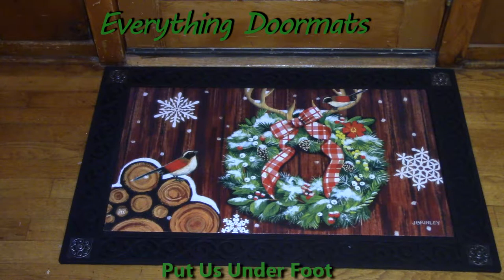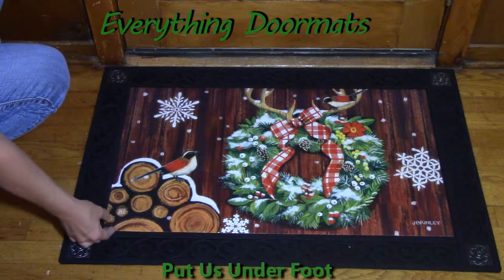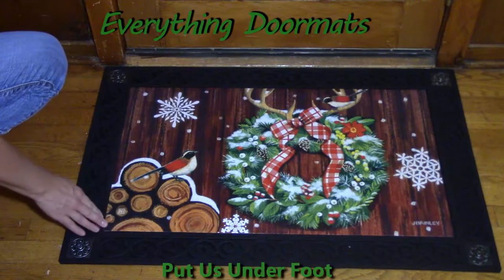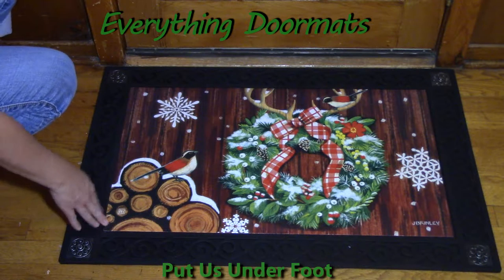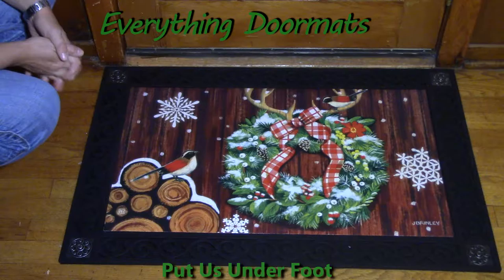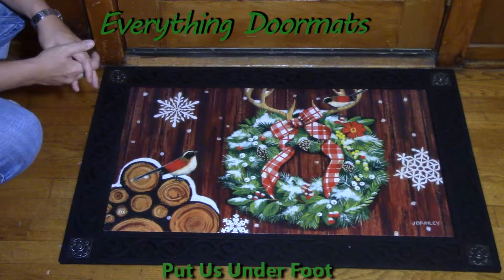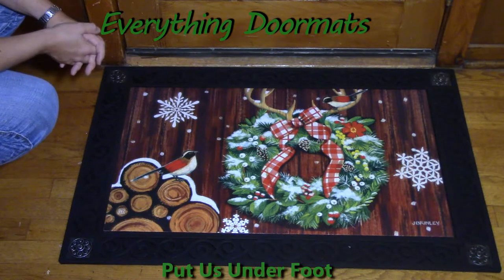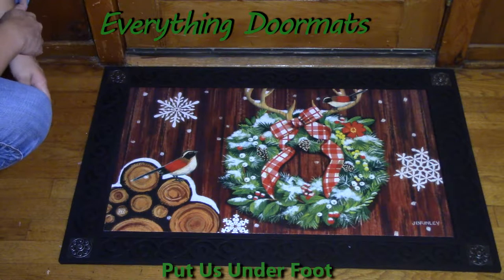Cozy Cabin MatMate Insert Doormat - 18 x 30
To help their customers even more William & Nicole have put together a series of short videos showing off the different features of their mats. This video shows a 2016 winter or holiday doormat - Pumpkin Patch Crows.